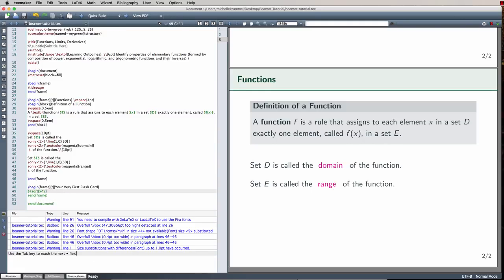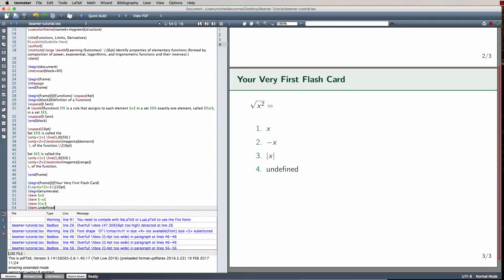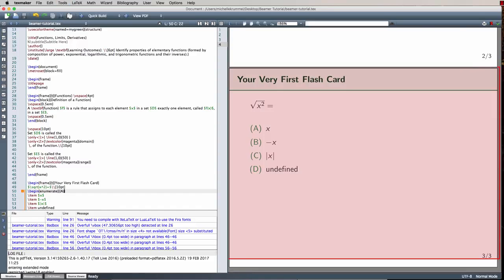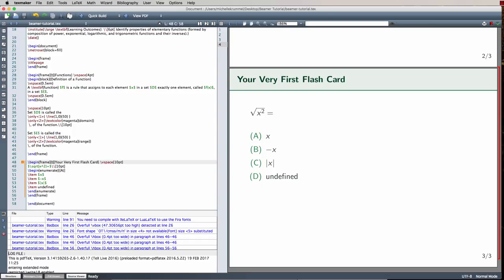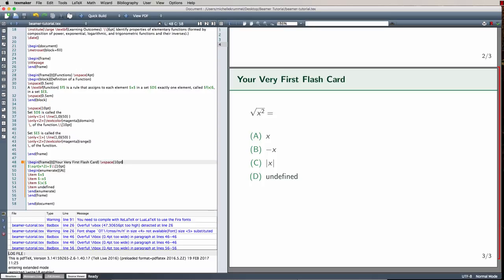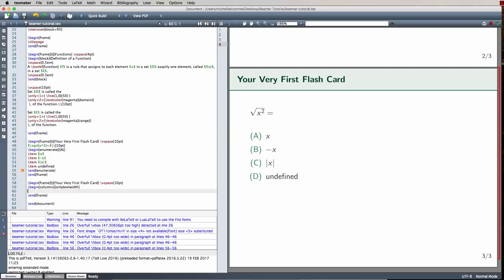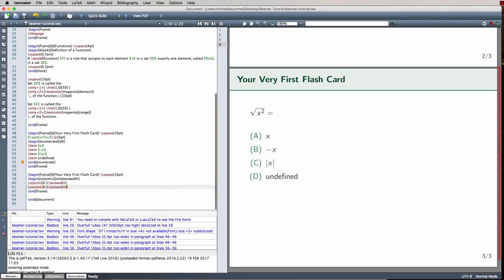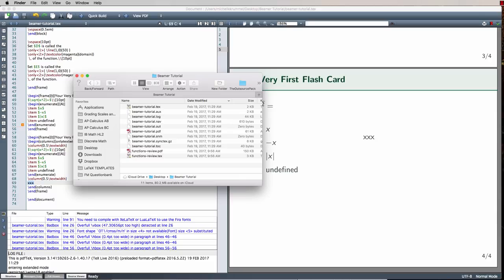Latex Tutorial 31